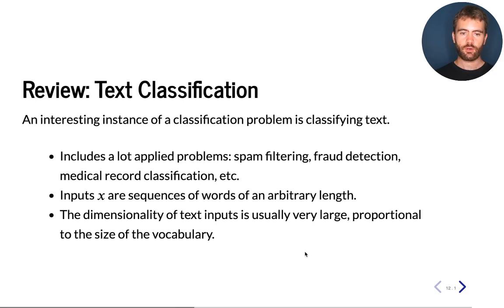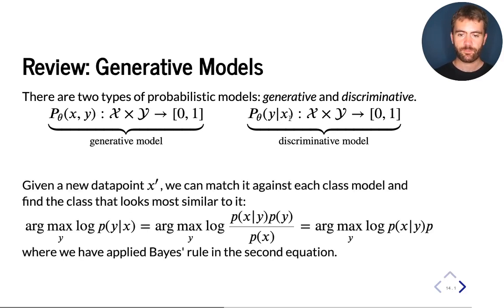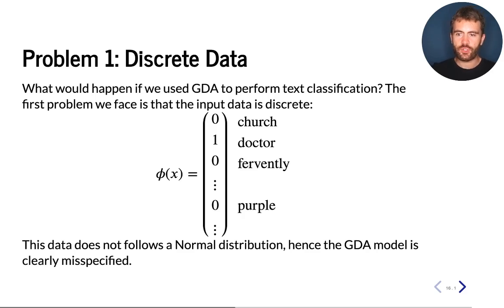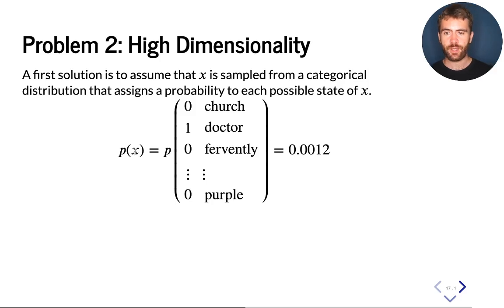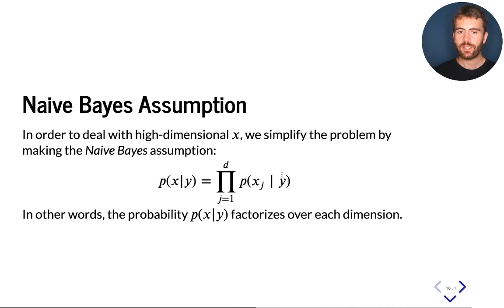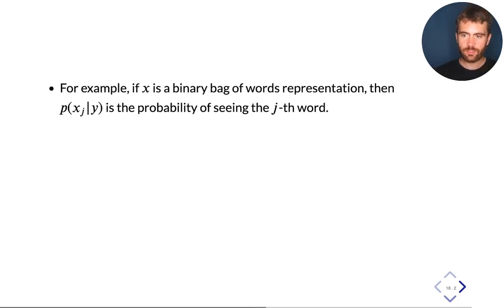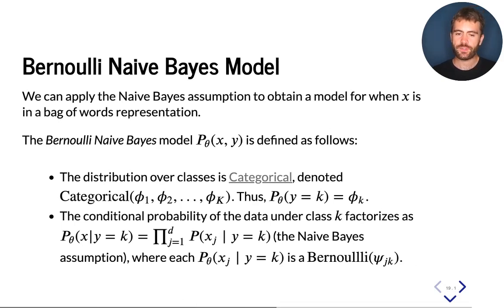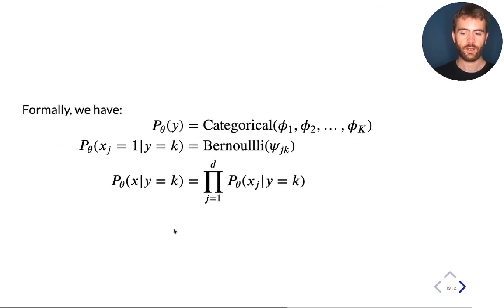Cornell CS 5787: Applied Machine Learning. Lecture 8. Part 2: Naive Bayes